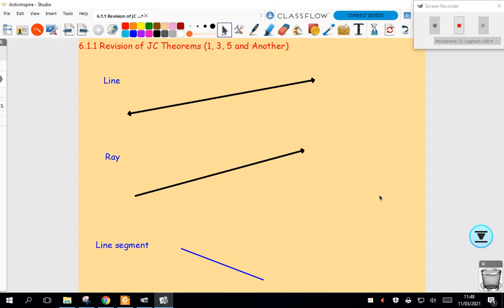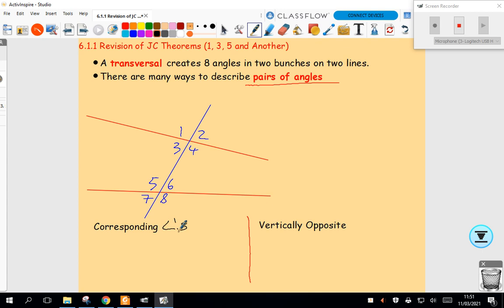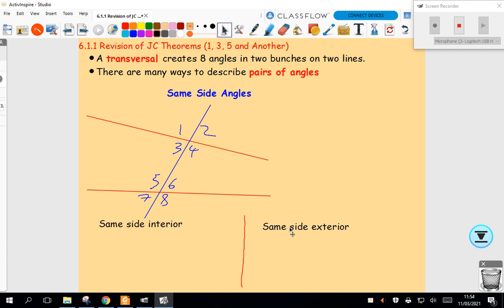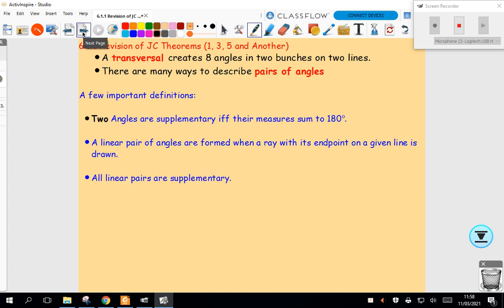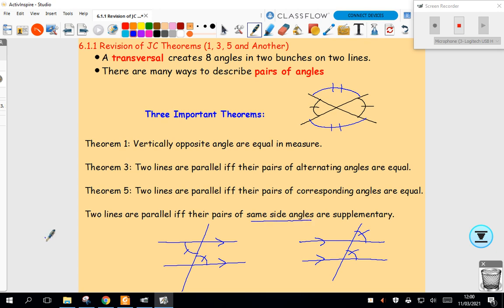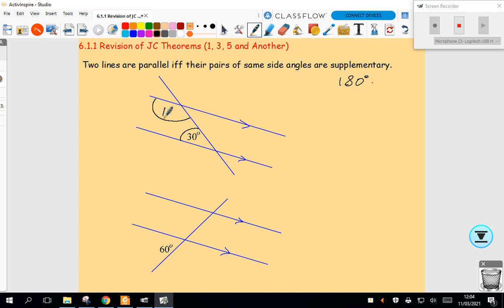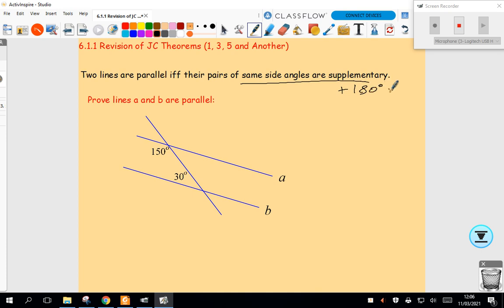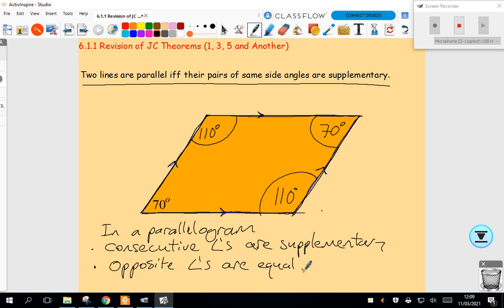6 1 1 Revision of JC Theorems 1, 3, 5 and Another